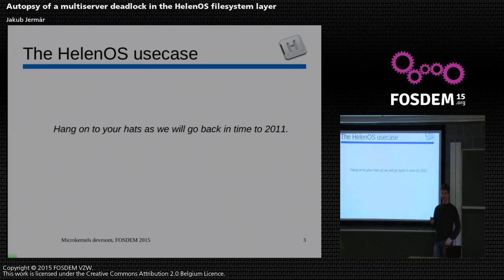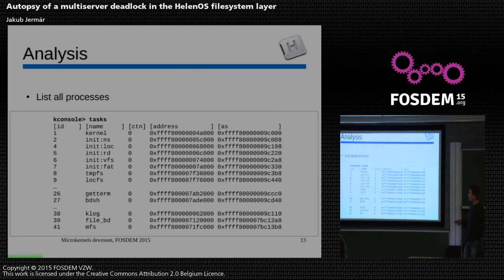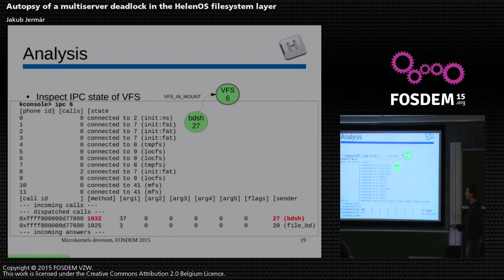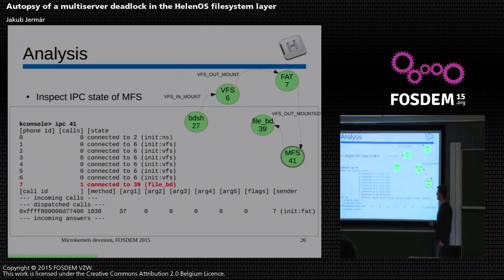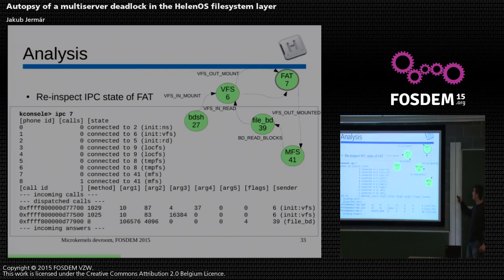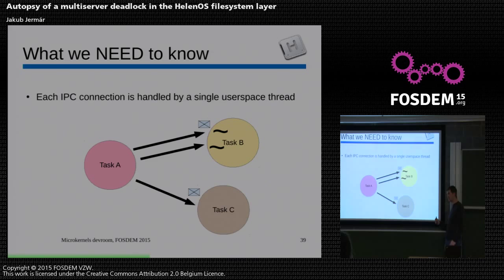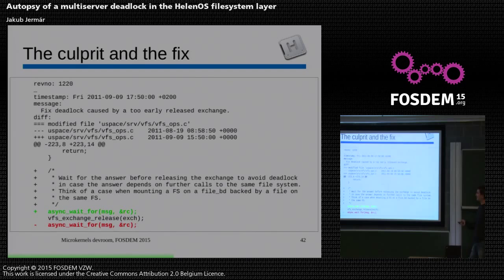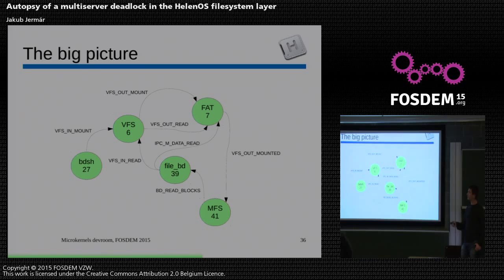FOSDEM 2015 - Autopsy of a multiserver deadlock in the HelenOS filesystem layer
A detailed walk through the analysis of a deadlock in the HelenOS filesystem layer involving IPC communication and spread across four server processes. The talk will focus on demonstrating how a problem like this can be root caused from within the same running HelenOS instance that was affected by it, relying solely on its own observability features.